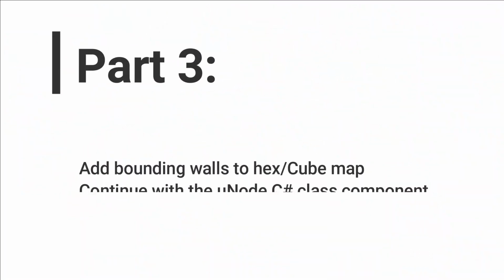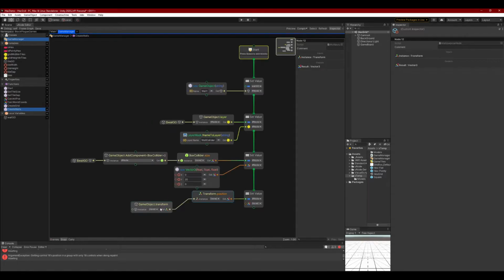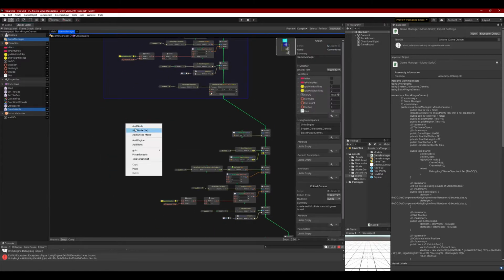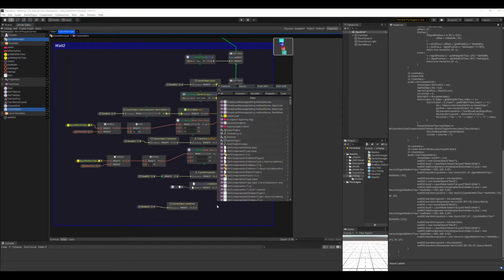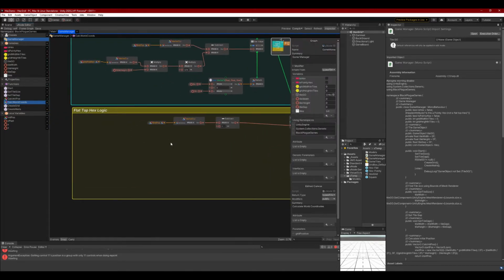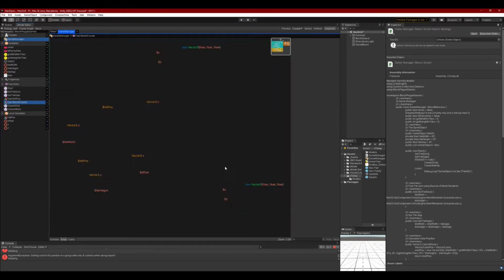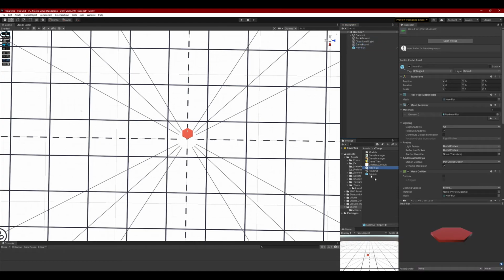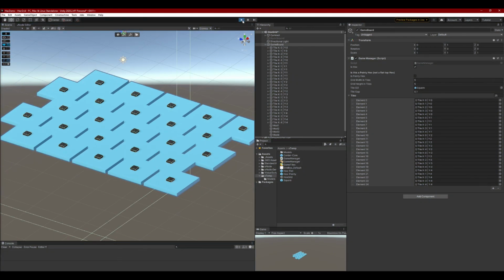Hex-Cube Map Generation Visual Scripting using uNode Part3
Topics:
Adding Bounding walls to Hex/cube Map
Continue with the uNode C# class component
Finish up logic for cube, flat hex and pointy hex